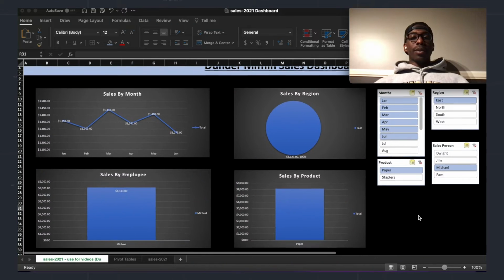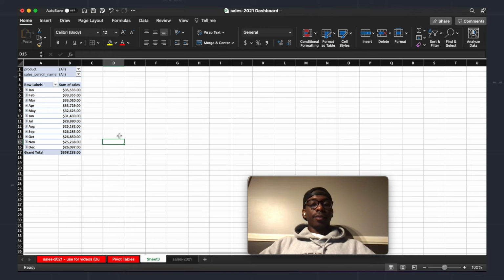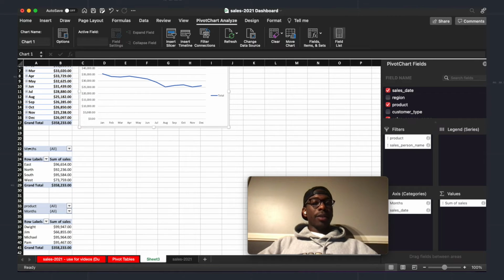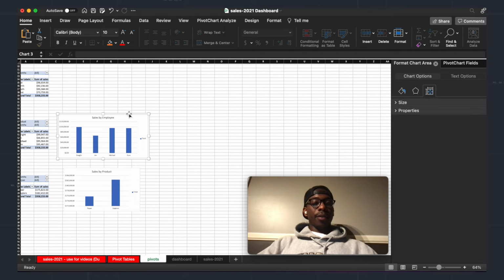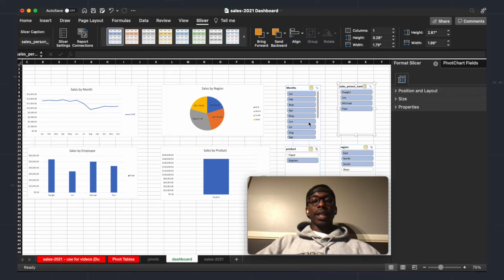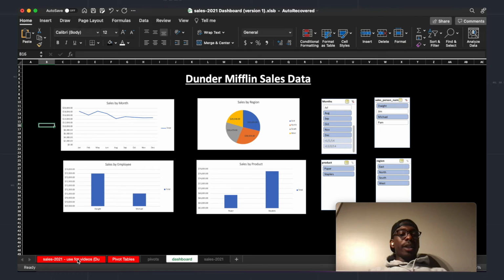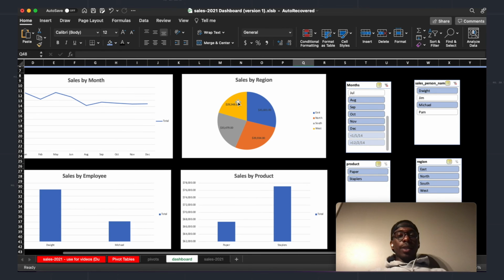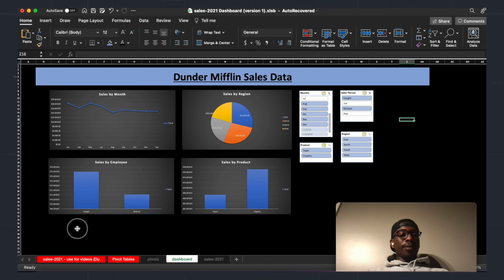How to Build a Sales Dashboard in Excel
How to Build a Sales Dashboard in Excel. In this video I use sales data to create a sales dashboard out of pivot tables and pivot charts in Microsoft Excel.